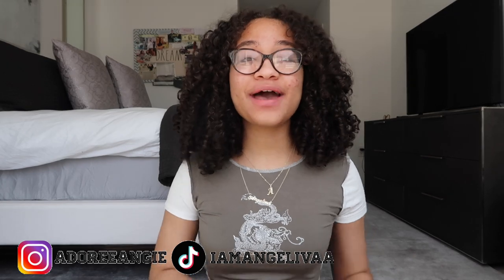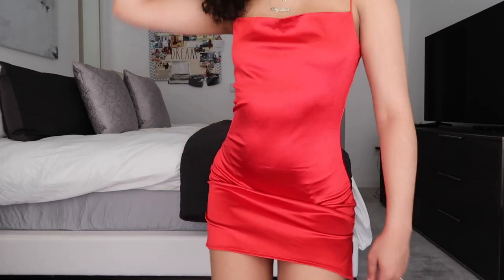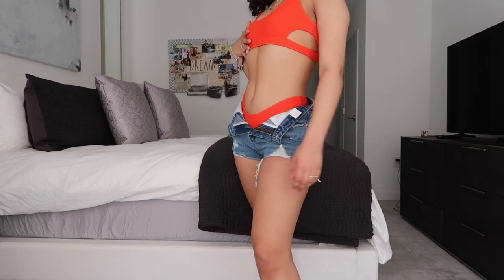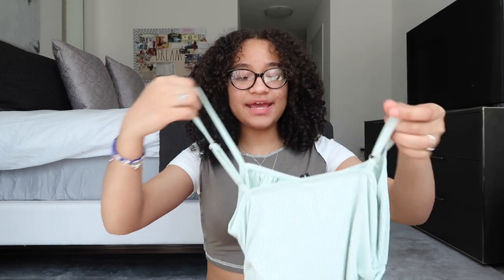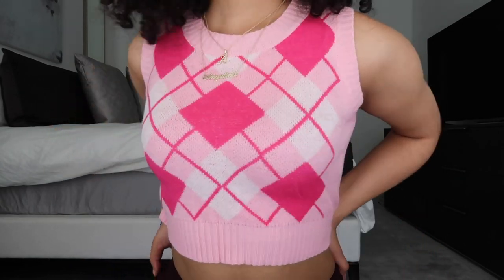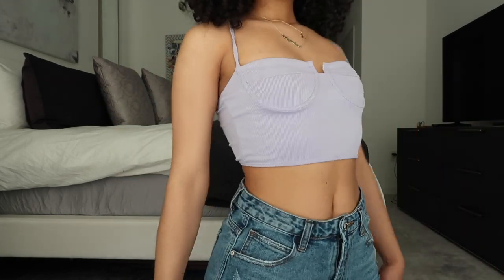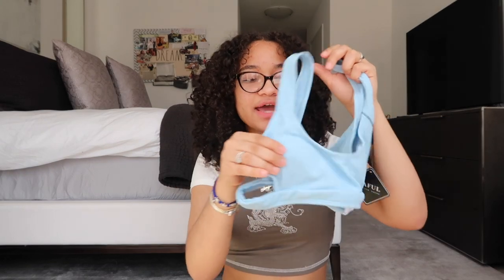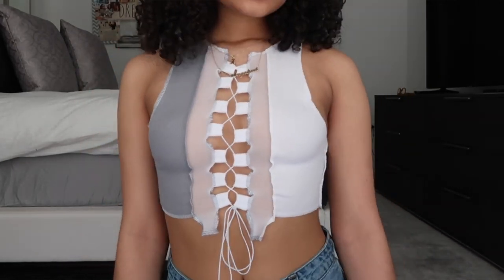HUGE ZAFUL SUMMER CLOTHING HAUL 2021!! (is it worth it?)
hey guys! I hope you all enjoyed todays haul!! im so excited that summer is coming up so soon, definitely stay tuned for my summer hauls coming up and turn on your notifications so you guys don't miss anything!! I love you all as always ill see you guys in my next video!! xoxo Angelina